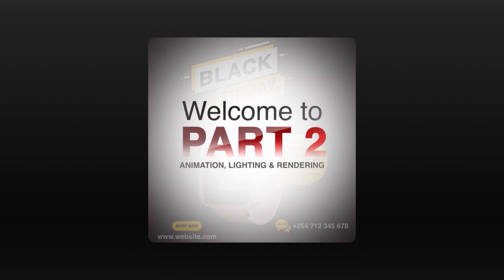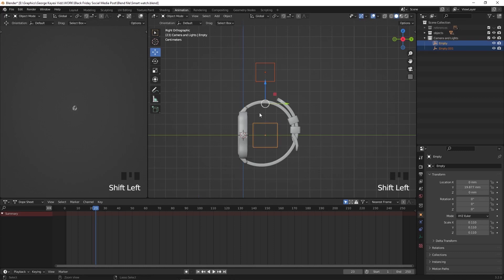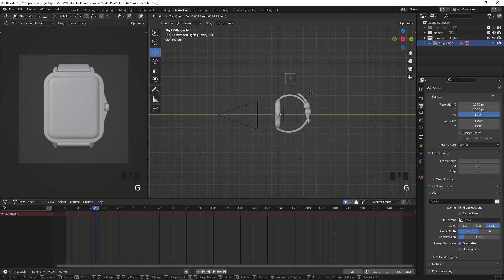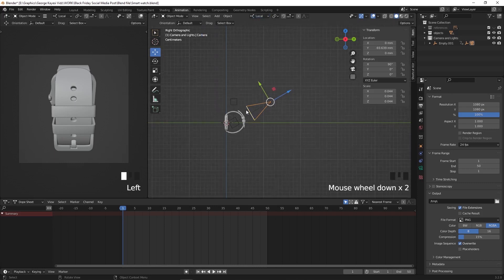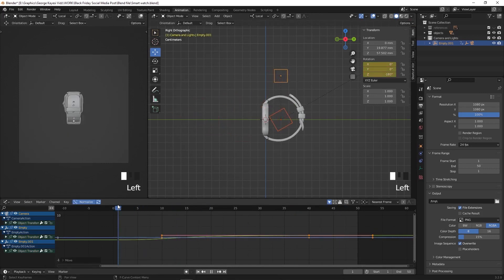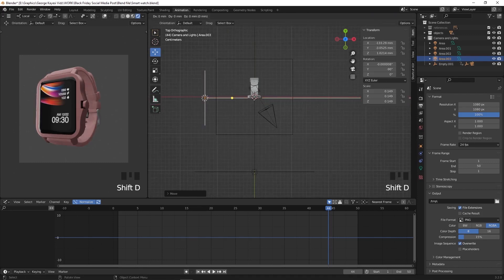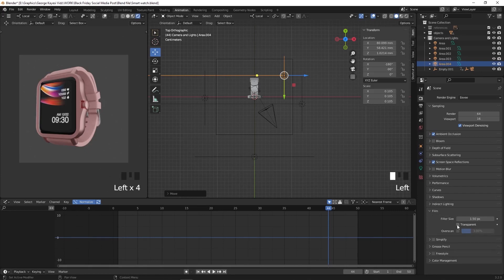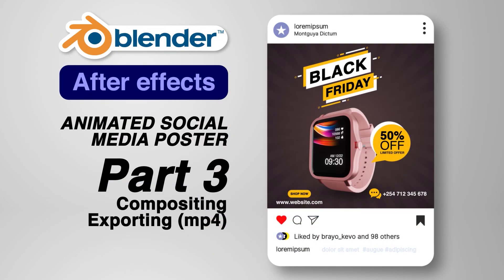Animated Social Media Poster: PART 2 A Step-by-Step Guide using Blender and After Effects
Welcome to Part 2. In this video, we are going to do animation, lighting and rendering out the animation as a PNG sequence.
In part one, we modeled and textured this smart watch.

Chapters:
0:00 Intro
0:21 Animation
4:41 Lighting
6:49 Rendering

Welcome to this tutorial on creating an animated social media poster using Blender and After Effects! In this video, I will take you through the entire process of creating an eye-catching animated poster that's sure to grab attention on social media platforms like Facebook, Twitter, and Instagram.

I will start by showing you how to create a 3d smart watch in Blender, where we'll use a variety of tools to create a visually appealing 3d smart watch design. You'll learn how to work with reference images, colors, and textures in Blender. After that we will animate then set up the lighting and ender the final work as png sequences

Once we've created our 3d animation of the smart watch, we'll move on to After Effects, where we'll add ab animated background, add shapes and texts to give the design more life. I'll show you how to use keyframes, transitions, and effects to add movement and interest to your poster. You'll learn how to animate your text, graphics, and images, and how to time your animation to make it stand out.

By the end of this tutorial, you'll have a solid understanding of how to create animated social media posters using Blender and After Effects. You'll have the skills and knowledge you need to create stunning designs that will help you stand out on social media and make a lasting impression on your audience. So let's get started!